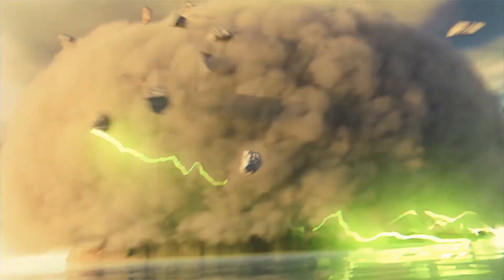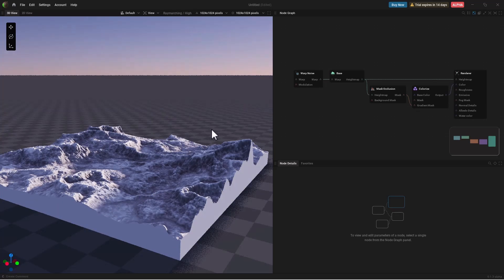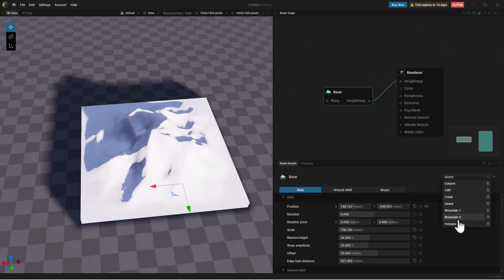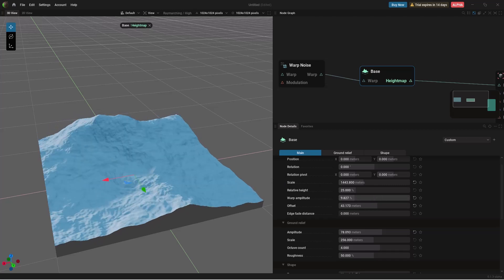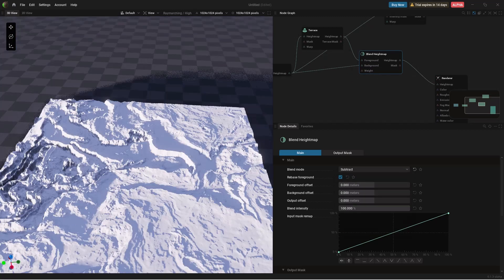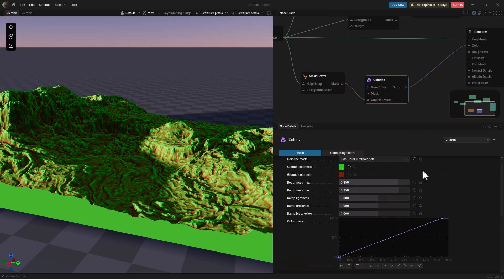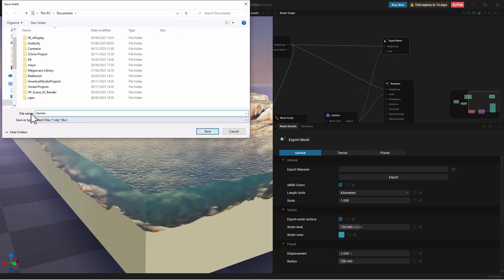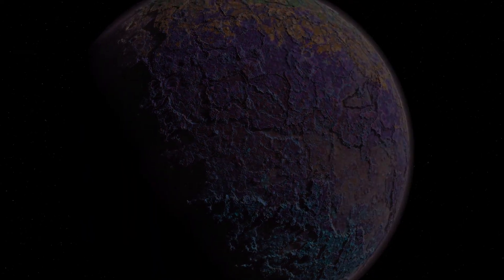Geo Gen Alpha: New Realtime Procedural Terrain Creator!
It's time to make real-time procedural terrains in seconds.

00:00 Intro
00:59 Getting Started
01:38 Exploring the UI
02:57 Complimentary Node Showcase
03:15 Building A Terrain From Scratch
03:42 Parameters & Pre-sets
05:12 Properties Isolation In the Viewport
05:50 Modifiers
06:52 Blending Modifiers
07:48 Colouring
08:28 Colouring By Masks
09:18 Colouring Pre-sets
09:40 Viewport Rendering Options
09:52 Adding Water, Fog and Atmospherics
10:49 Exporting Your Terrains
11:28 Export Preview & Expectations.
12:27 Thoughts
 12:49 Final Words